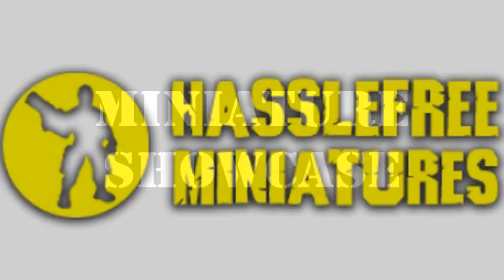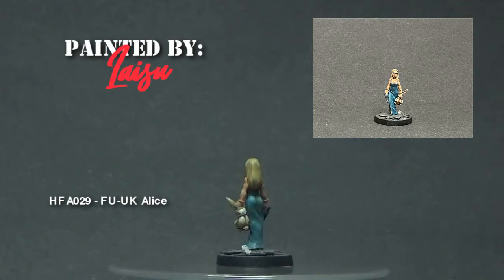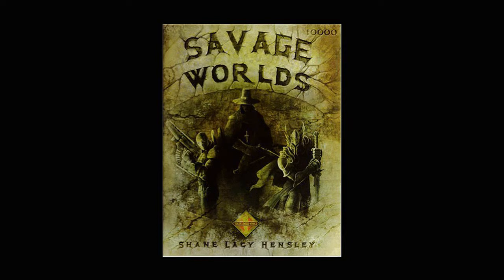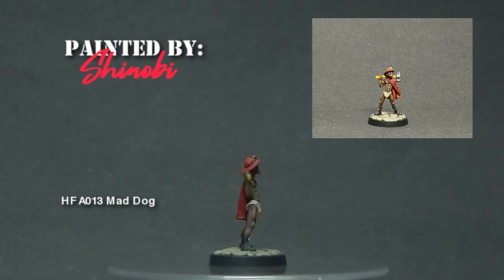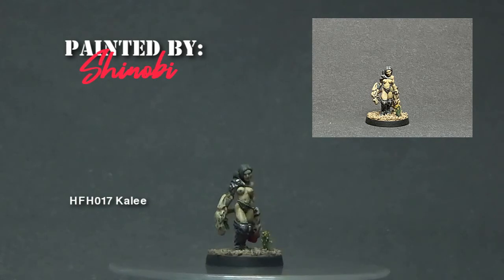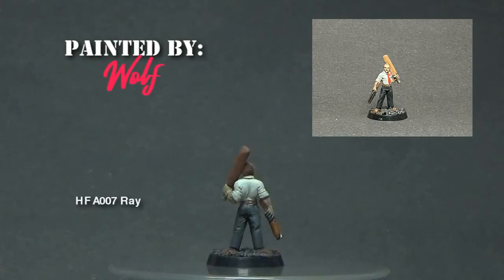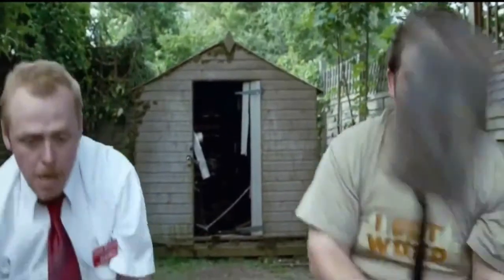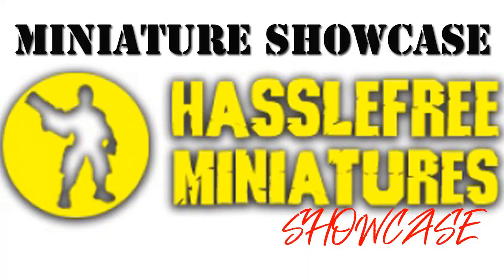The Hasslefree Miniatures Showcase #1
This video takes a look a few miniatures from Hasslefree Miniatures
Ep77 Hasslefree Showcase 01

Links
Savage Worlds RPG